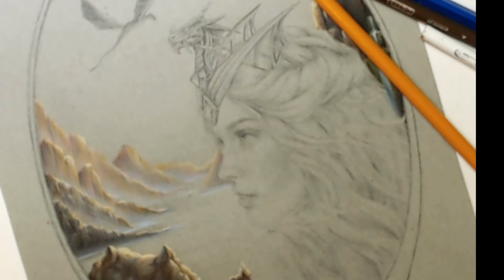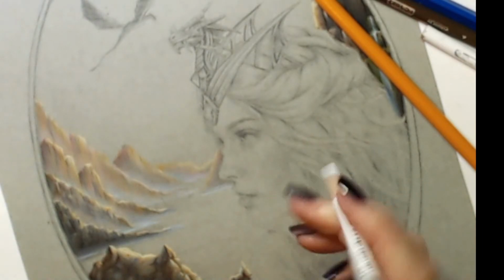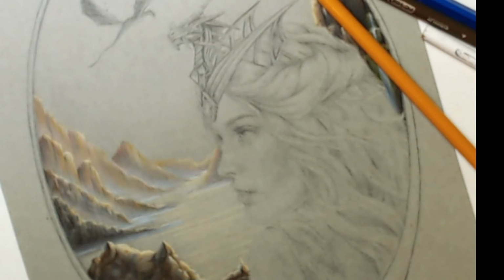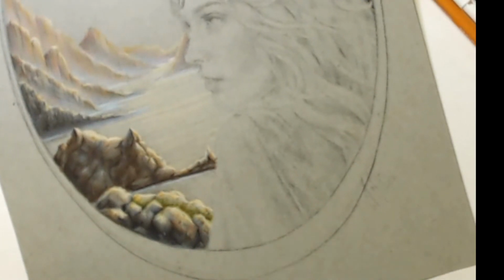Smaugfest Color - along Landscape background tutorial (part 2 )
I will be coloring a page from my Etsy store called CMD Goddesses 2 - Goddess Qozzyss

I will be using Fabriano toned clay paper and the following Prismacolor premier pencils :

Smaugfest Color-along
Landscape Background
Tutorial ( Part2)

PC 1058-90%Warm Grey
PC 140 Eggshell
PC 936 Slate Grey
PC 1034 Golden Rod
PC 1094 Sandbar Brown
PC 1099 Espresso
PC 1026 Greyed Lavender
PC 1001 Salmon Pink
PC 1080 Beige Sienna
PC 1028 Bronze
PC 1072-50%French Grey
PC 1085 Peach Beiges
PC 1020 Celadon Green
PC 1031 Henna
PC 946 Dark Brown
PC 943 Burnt Ochre
PC 1033 Mineral Orange
PC 941 Light Umber
PC 1074-70%FrenchGrey
PC 1086 Sky Blue Light
PC 1017 Clay Rose
PC 939 Peach
PC 1032 Pumpkin Orange
PC 1092 Nectar
PC 1089 Pale Sage
PC 1021 Jade Green
PC 1019 Rose Beiges
PC 1011 Deco Yellow
PC 938 White
PC 1065-70%Cool Grey

for organizing this amazing event

they are running a great event scavenger egg  hunt with awesome prizes

A special thank you to Charmain van Niekerk that I could turn your stunning photo into my Goddess Qozzyss
I love creating videos that help adult colorists learn, grow, enjoy, create and challenge themselves. This Tutorial can be used on any image